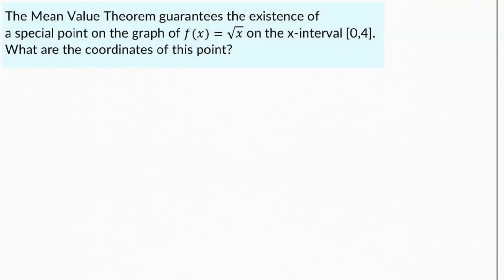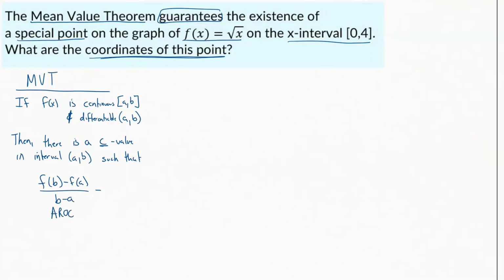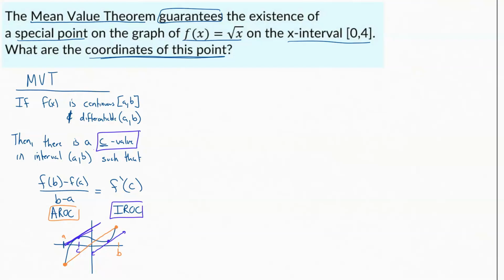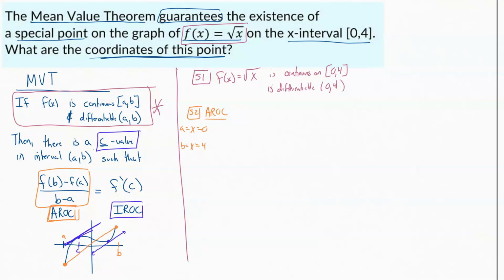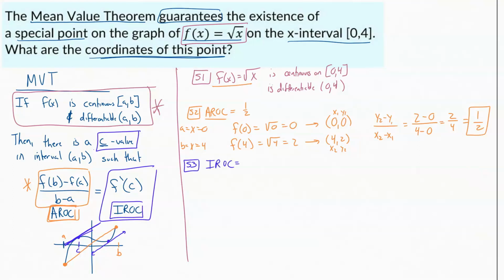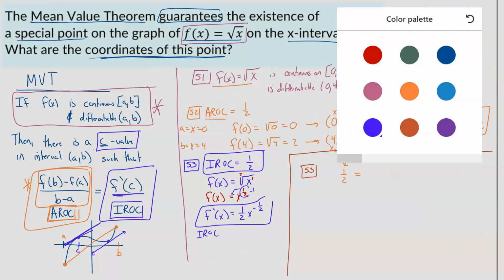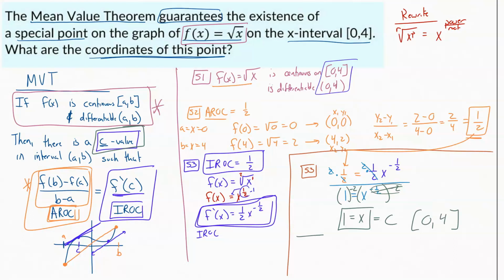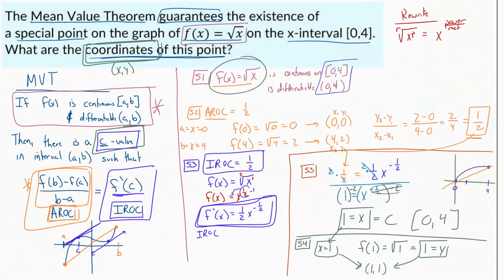AP Calculus AB: Mean Value Theorem for Derivatives Example 1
An easy to understand breakdown of how to apply the Mean Value Theorem for Derivatives.